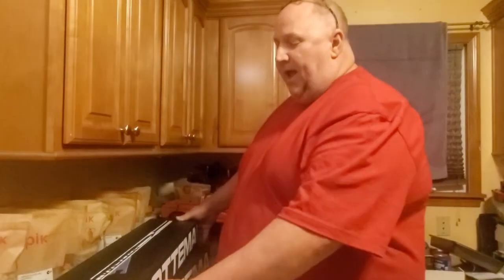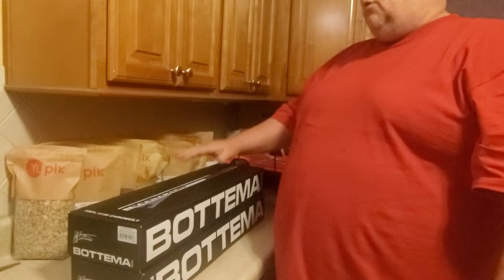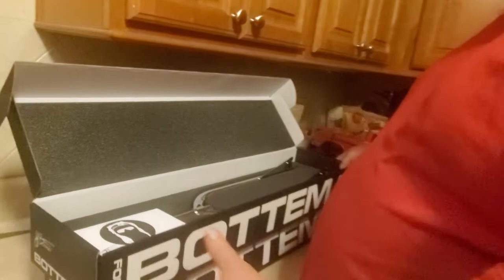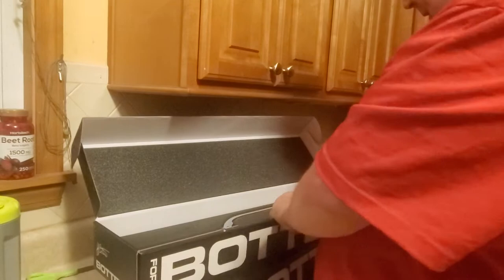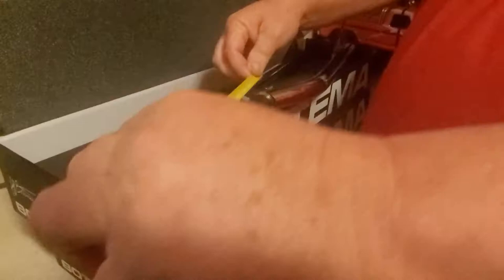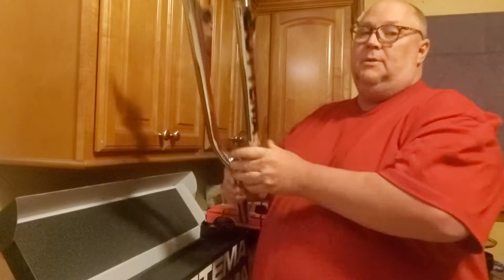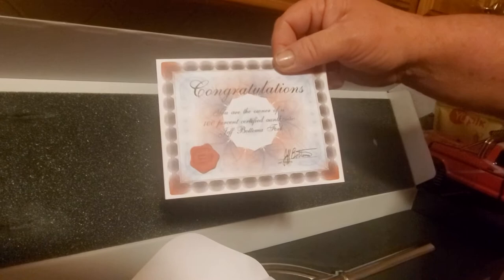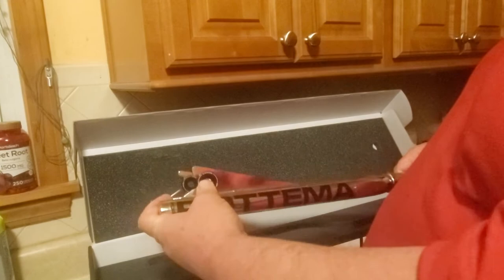Unboxing 2 Sets Bottema BMX forks 20" & 26"! Show Chrome! 4130 Chomoly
I bought 2 sets of Bottema Forks 20" 26" from Planet BMX. I'm very Happy with the show chrome! Thanks Jeff n Toby for bringing these back!

Redline GT Haro Sunday hutch profile